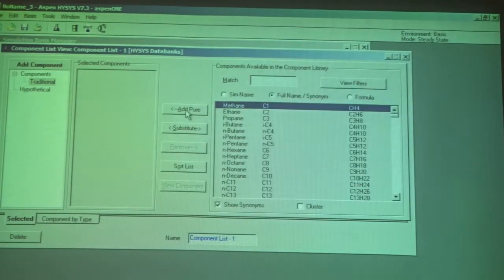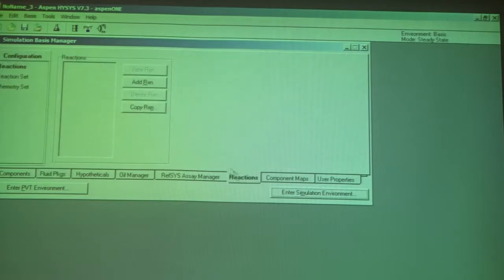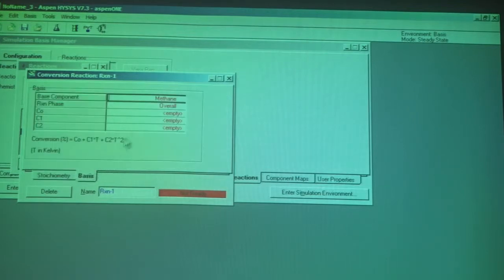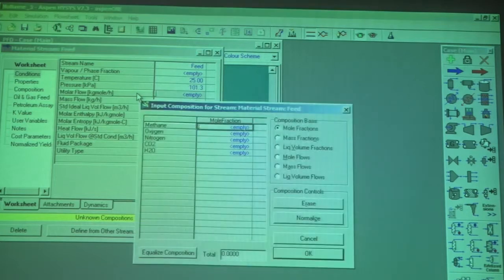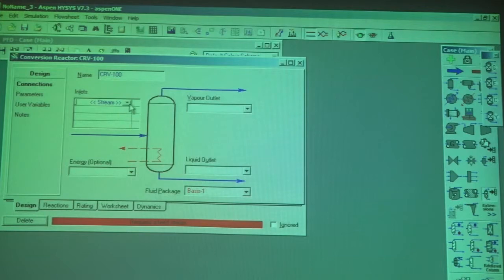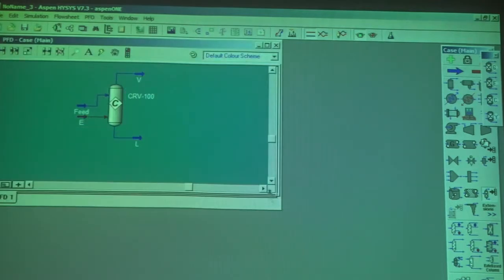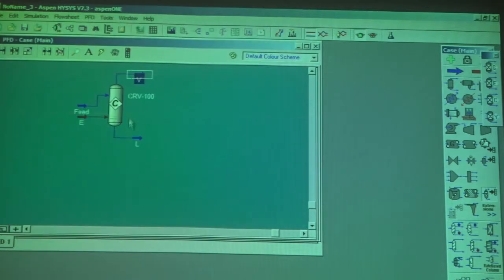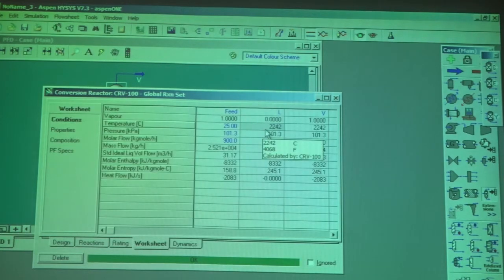Lectuer 3 Combustion reaction simulation by Dr Housam Binous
Lectuer 3 Combustion reaction simulation by Dr Housam Binous [KFUPM, Chemical Engineering Department (CHE)]